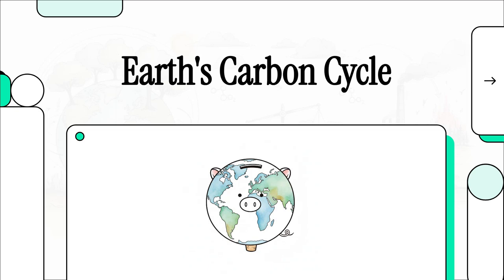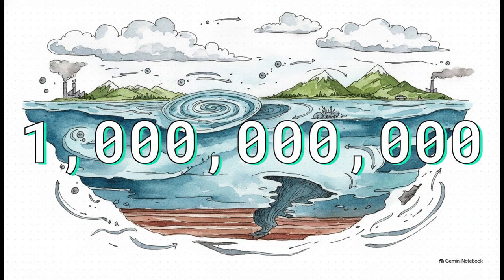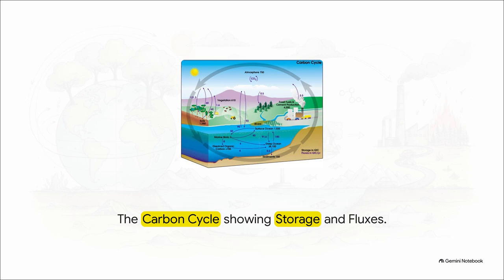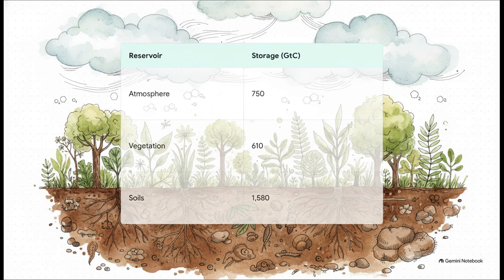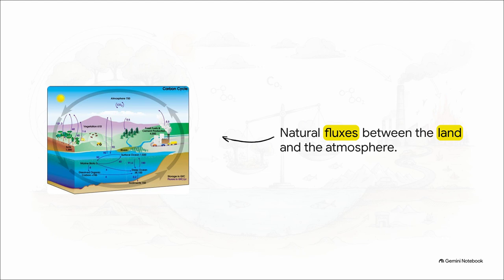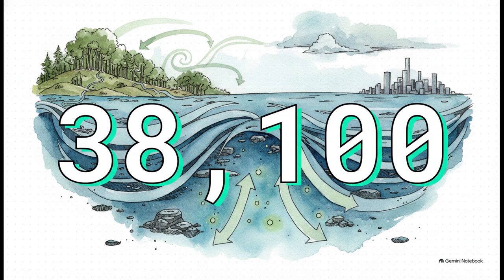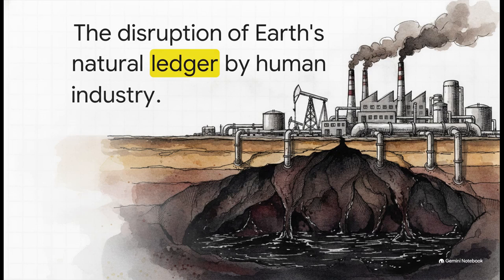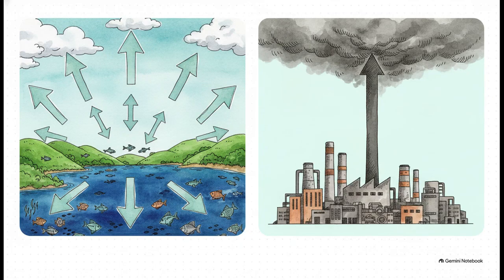The Earth's carbon cycle ♻️